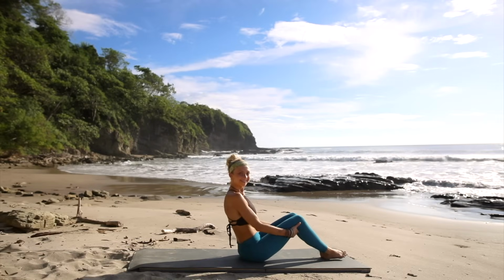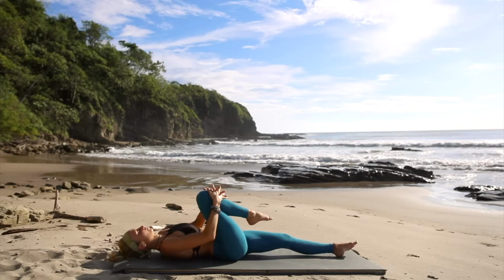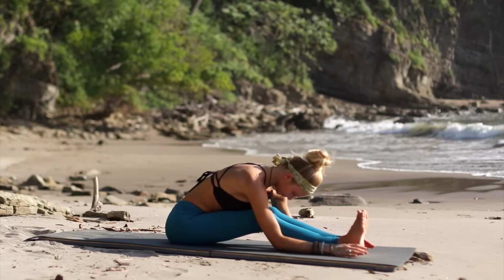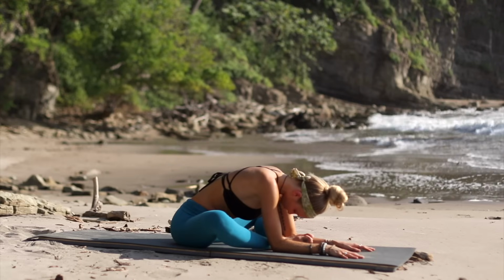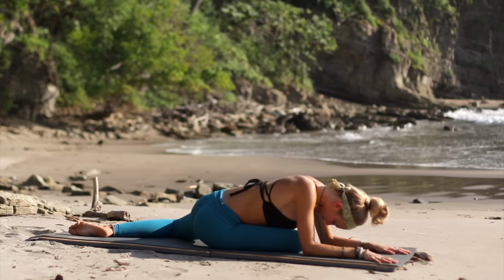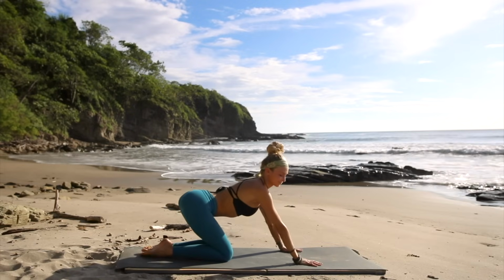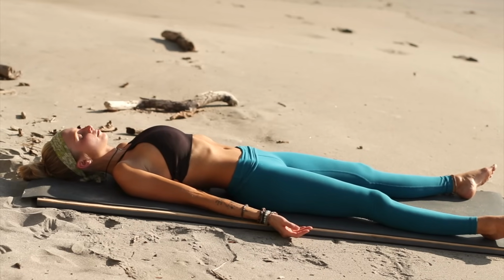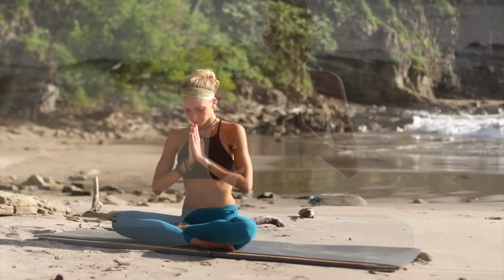25 Min Yin Yoga Class | 7 Day Yin Yoga Exploration Challenge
In under 30 minutes a day, take yourself on a beautiful exploration of the style of Yin Yoga and how it can provide your body and mind everything you didn't even know you needed and more.

This 30 minute Yin Yoga class for everyone is a perfect way to relax your body and mind and let go of any unwanted tension in your muscles. This easy and gentle yin yoga practice is a beautiful way to deeply stretch your body after a long day, or help let go of any stress and negative energy that may be stored within you.

This slow and restorative yin yoga practice will not only release physical soreness and stiffness but also welcome any release of emotional and mental stress that you may be holding within the hips and lower body. It's important to surrender to each yin yoga posture and accept any type of emotional release that may come your way. Be patient with your body and let go.

Remember, breathing is a very important factor in any Yin Yoga class so through out this entire practice make sure you're taking deep breaths in and long slow exhales out. Bring oxygen to your muscles, organs, and mind. Re-energize your nervous system, let go of stress and tension, and become fully present in each moment of each posture as you let go of the past with each exhale you make.

Roll out that mat and enjoy! XO

Yin Yoga is a style of yoga practice that targets the connective tissues, such as the ligaments, bones, and even the joints of the body that normally are not exercised very much in a more active style of asana practice.

Suitable for almost all levels, Yin Yoga is a perfect complement to the dynamic and muscular (yang) styles of yoga that emphasize internal heat, and the lengthening and contracting of our muscles. Yin Yoga generally targets the connective tissues of the hips, pelvis, and lower spine.

Yin Yoga has many amazing benefits but below are some of the key benefits you may begin to feel after a regular yin practice:

-Stillness: calms and balances the mind and body
-Stress and anxiety reduction
-Increased circulation
-Improved flexibility
-Fascial release

Video Shot At The Beautiful Morgan's Rock in Nicaragua

Boho Beautiful is a yoga fitness lifestyle channel that is creating positive content for your body, mind, and the earth. Yoga, Wanderlust, Fitness, Vegan food, Conscious Living, and Meditation!